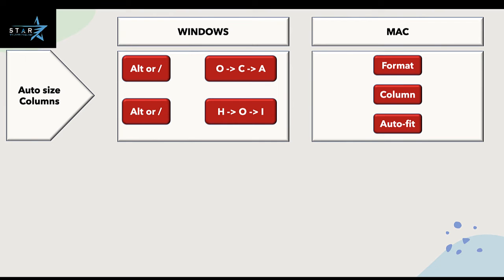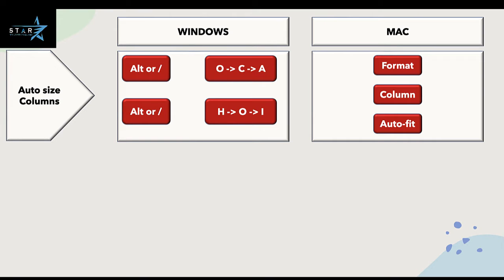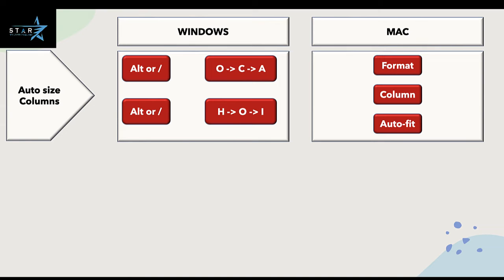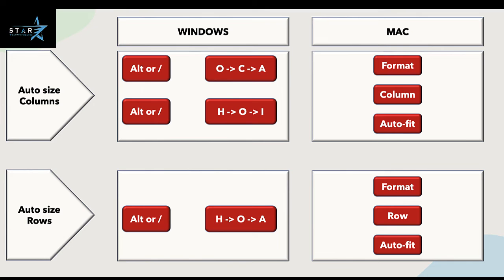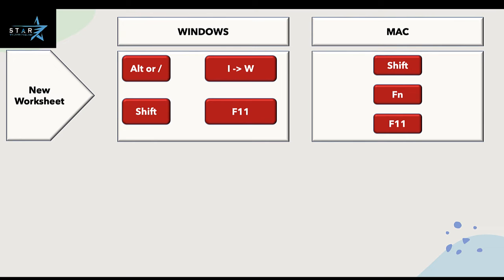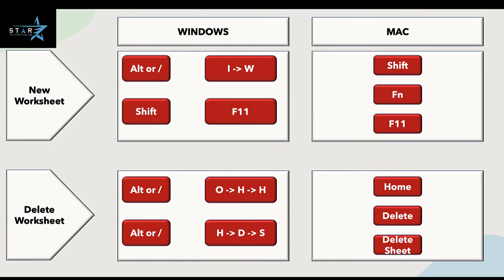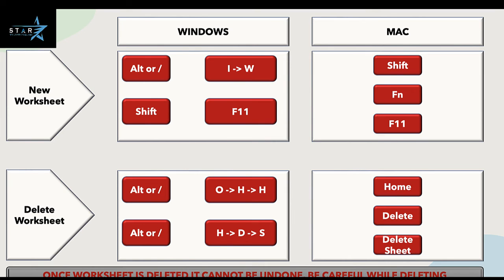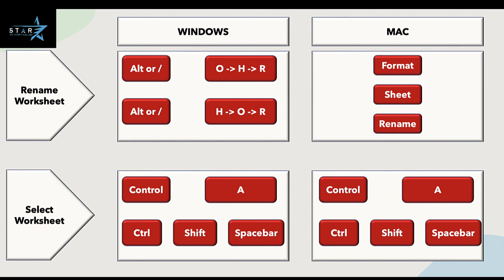Excel: Autofit & Worksheet Excel tips Excel shortcuts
The video will explain all windows and Mac shortcuts to auto fit rows & columns and also how to create/delete/rename/select worksheet